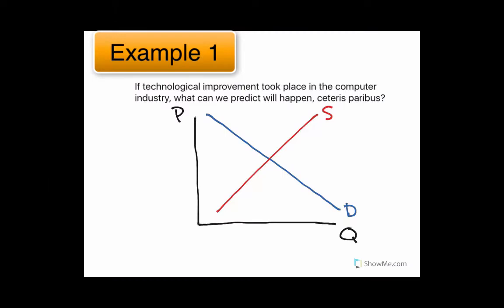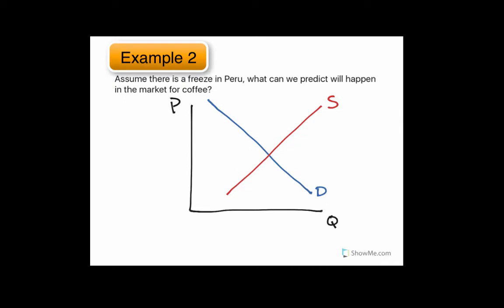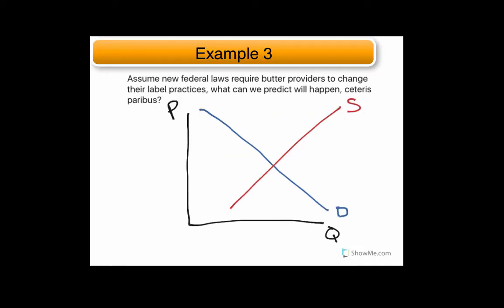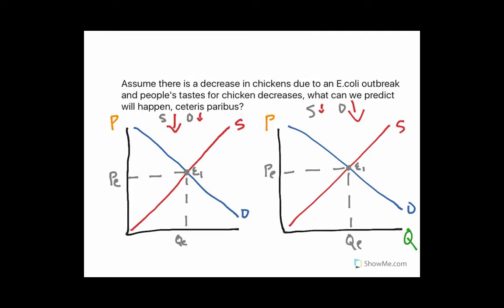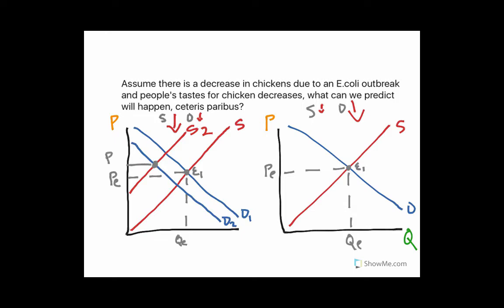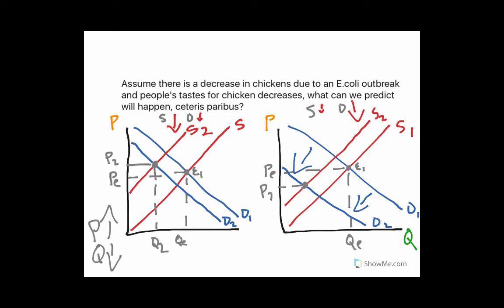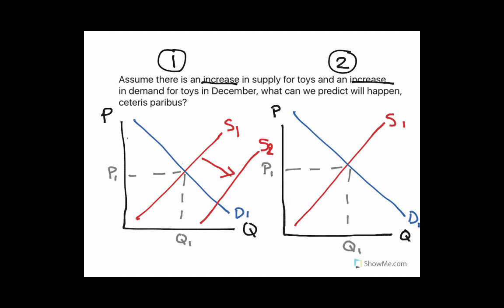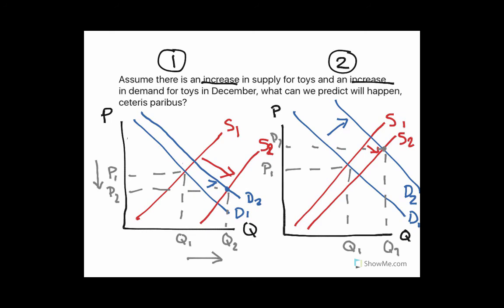Supply and Supply and Demand Shifter Examples